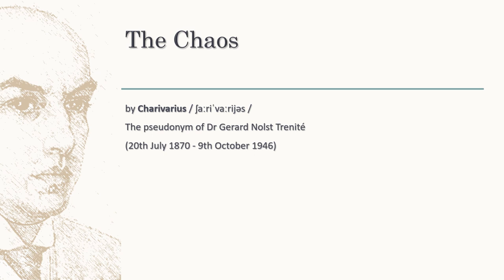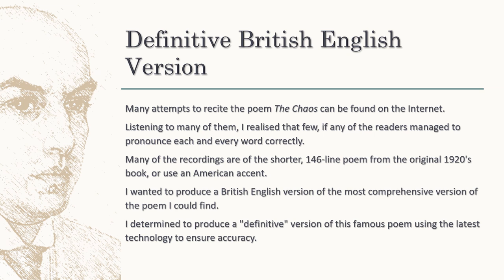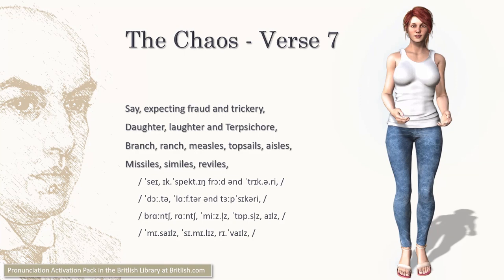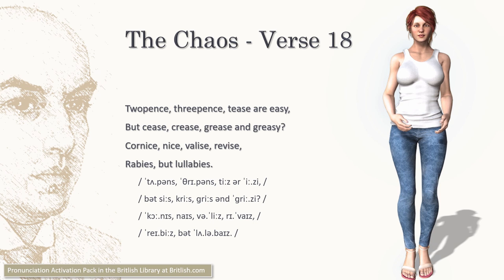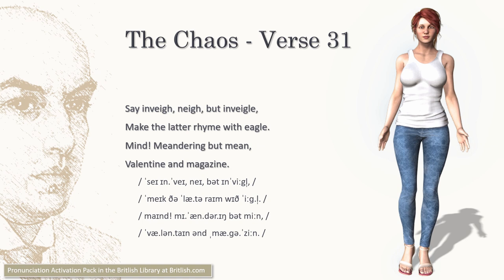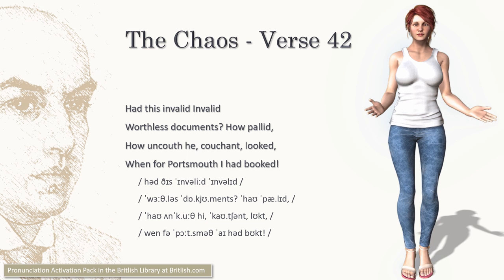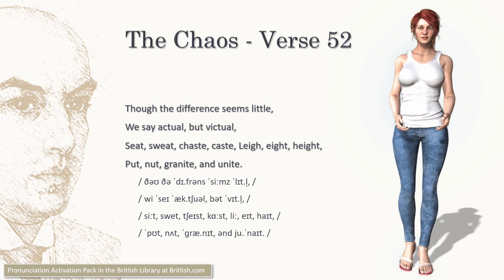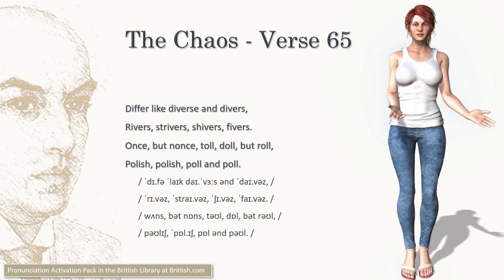The Chaos of English Spelling and Pronunciation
V2Melody: A serene digital sanctuary where poetry and music intertwine. Immerse yourself in a curated collection of verses set to melodic compositions, offering a unique auditory experience that soothes the soul and ignites the imagination. Perfect for moments of reflection, relaxation, or creative inspiration.Visit today

Step into my world where classic poetry finds new life through music. As a retired English teacher with over six decades of passion for words and melodies, I'd like to invite you to join me as a fellow traveller to this sanctuary where together we can deepen our collective understanding and appreciation of timeless verses through musical interpretation.

A Harmonious Blend of Poetry, Music, and Technology
V2Melody is where my three great passions converge: poetry, music, and technology. Here, I explore the musicality inherent in poetry, using modern tools to craft arrangements that breathe new life into beloved verses.

Diverse Musical Arrangements
Each arrangement is a deeply personal journey. I spend hours exploring various musical interpretations of a single poem, crafting multiple versions until I find one that resonates profoundly. This process isn't about perfection - it's about growth and understanding.

My creations span diverse musical genres, reflecting my eclectic tastes and the varied emotions each poem evokes. I collaborate with virtual musicians worldwide to bring my vision to life, but the heart of each piece remains deeply personal.

Discover Poetry Anew
Whether you're a lifelong poetry lover or a curious newcomer, I invite you to experience these verses as I do - through melody, rhythm, and harmony. Discover each poem's "Version 2" through the transformative power of music.

If these musical arrangements help you discover new poems, rekindle your love for familiar verses, or experience these works in a new light, that's the greatest reward I could ask for.